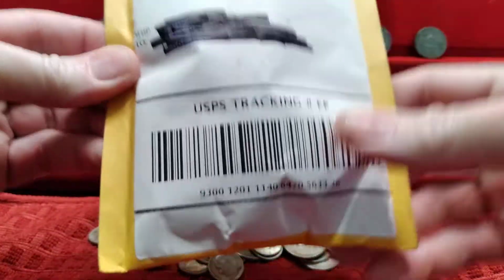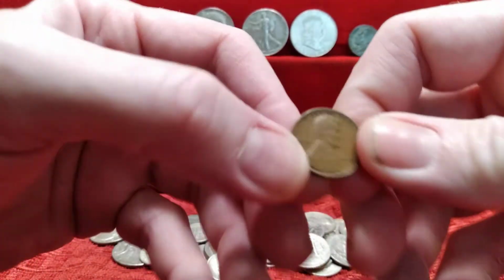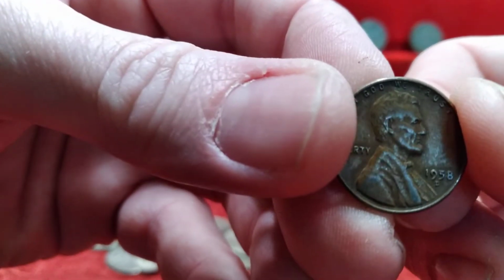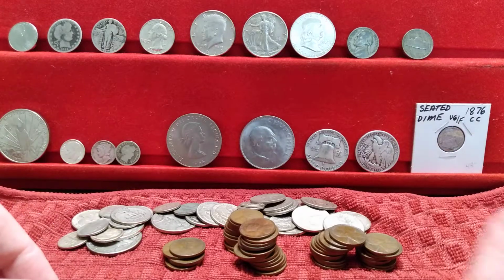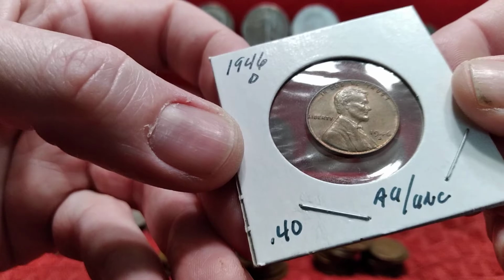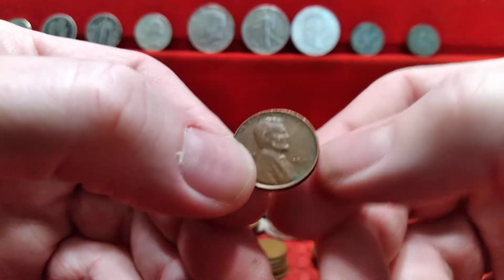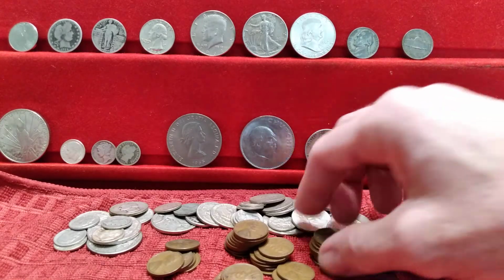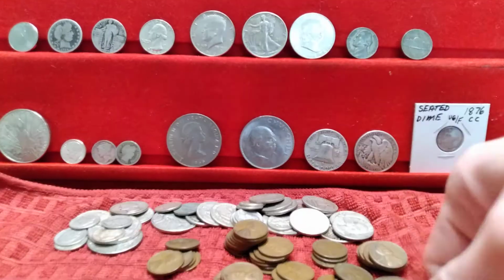Wheat Penny roll searching.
What to expect when getting a Wheat Penny roll to search. What coins to expect to get. Doing it for the fun of looking through the pennies, and thinking of the history of the times when these were produced.